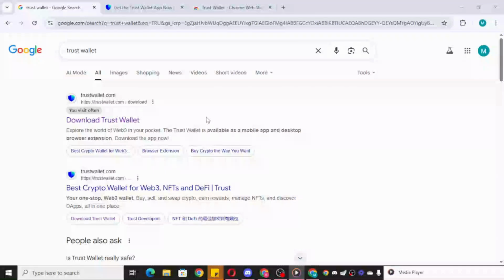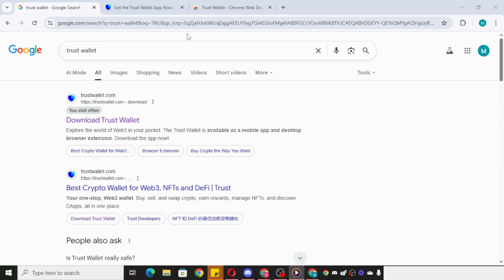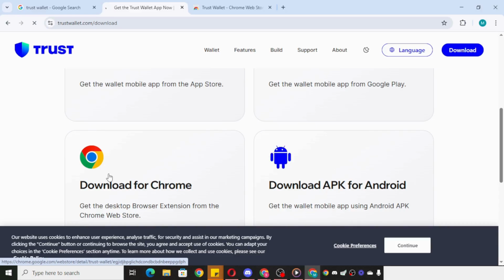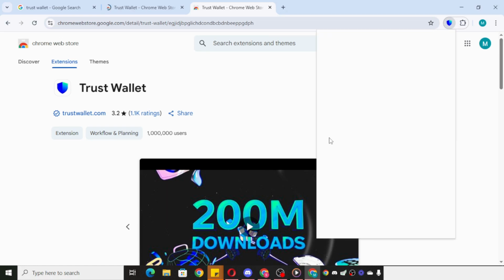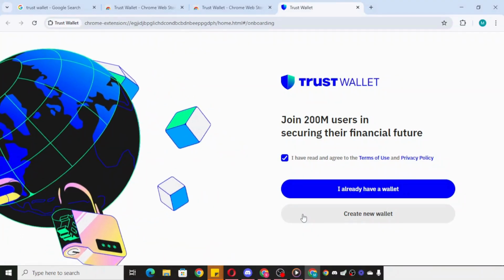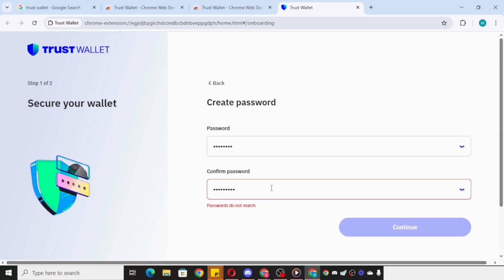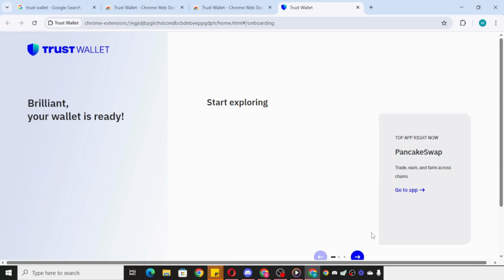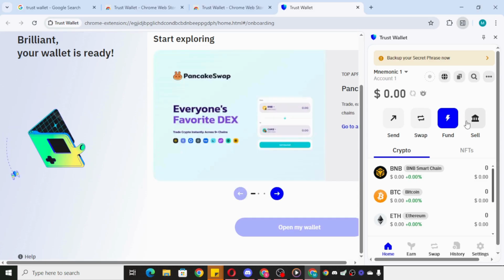HOW TO ADD TRUST WALLET EXTENSION TO GOOGLE CHROME 2025!(full guide)